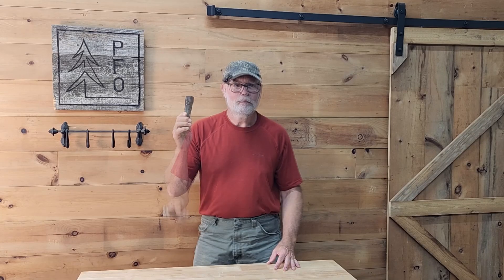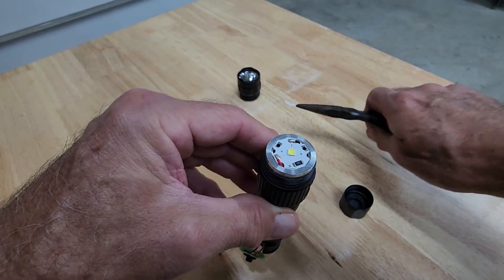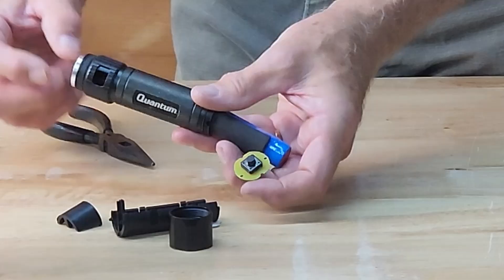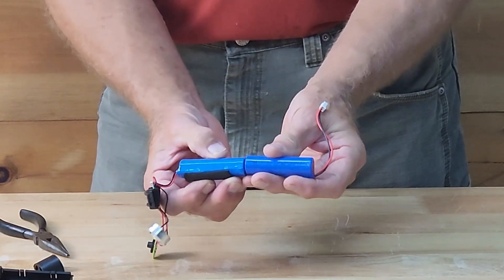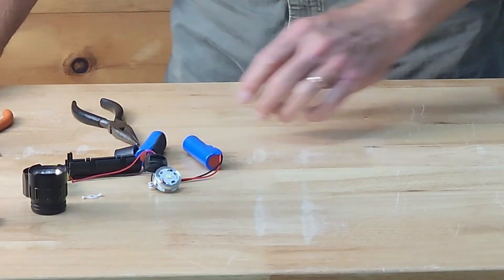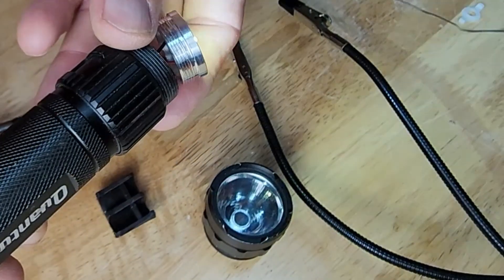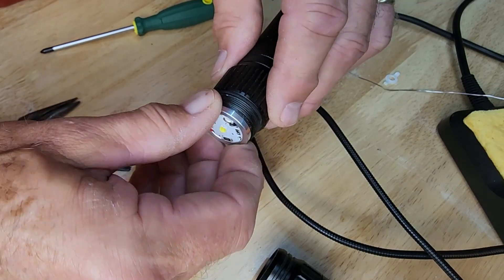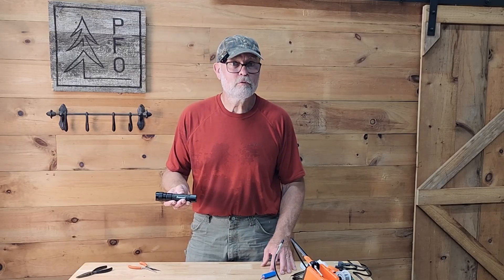How to Replace the Hard-wired Battery on a Harbor Freight Quantum Rechargeable Flashlight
Caution-This video contains flashes of light.

Is the battery in your Harbor Freight Quantum rechargeable flashlight dead or failing to hold a charge?  After providing me with seven years of faithful service, the Lithium Ion battery in my Quantum USB rechargeable flashlight from Harbor Freight will no longer hold a charge. Unfortunately, the battery is not easily replaceable. It is an 18650 type battery that has external lead wires that are soldered into the circuit board of the flashlight. I have never replaced such a battery, but how hard could it be? Let’s find out together. This video is not rehearsed! You will watch as I figure out how to disassemble the flashlight to gain access to the battery, solder in the new battery leads, and then figure out how to put it all back together again. Is this an easy DIY job? Watch and find out with me.

3.7V 2600mAh Rechargeable Lithium ion Battery with PH2.0 Connector, 3.7V Rechargeable Lithium Battery

Digital Soldering Iron station Kit